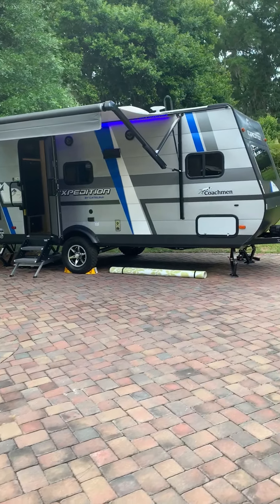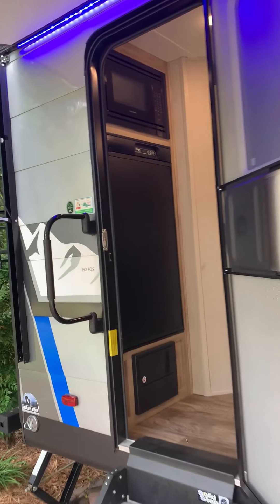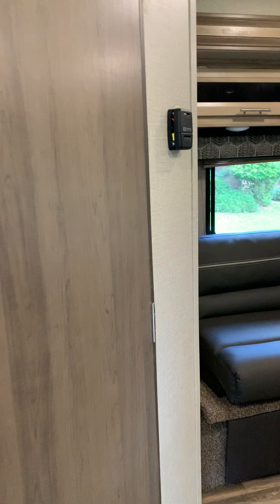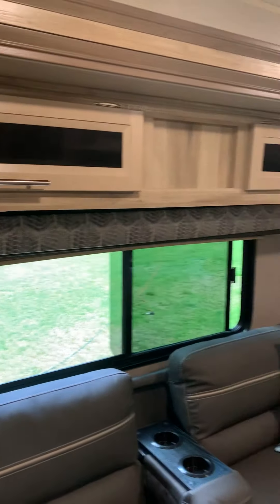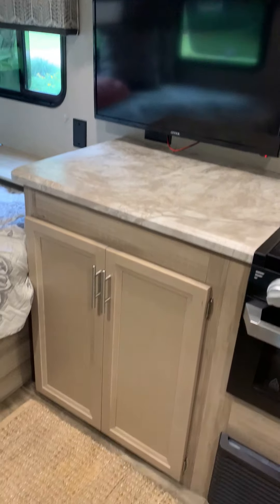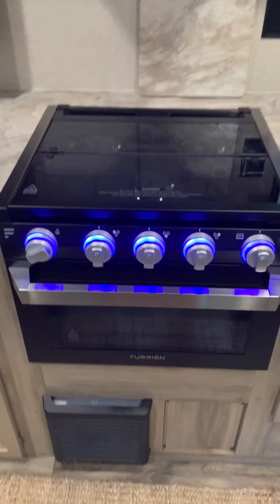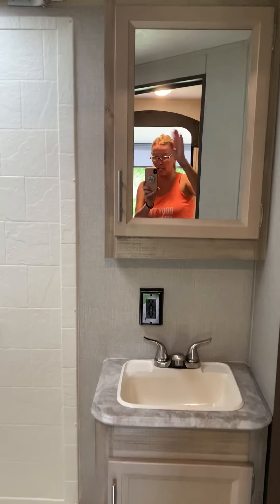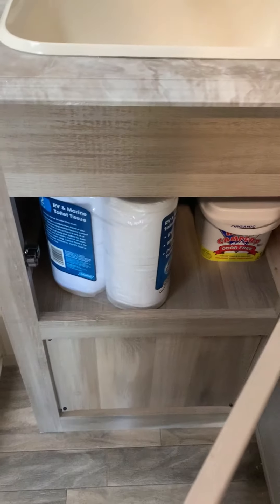Meet Big Booty Judy!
My amateur tour of my 202 Coachmen Catalina Expedition 192FQS